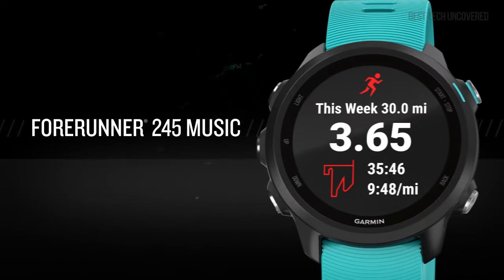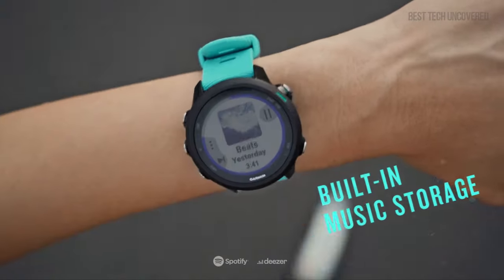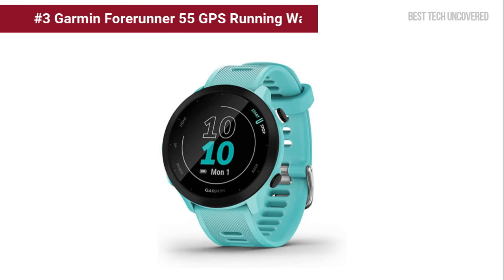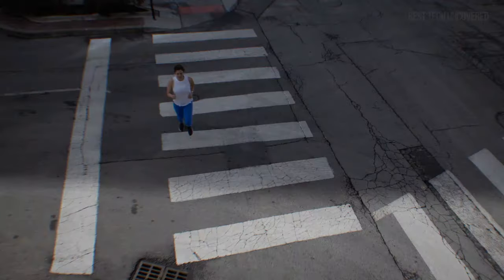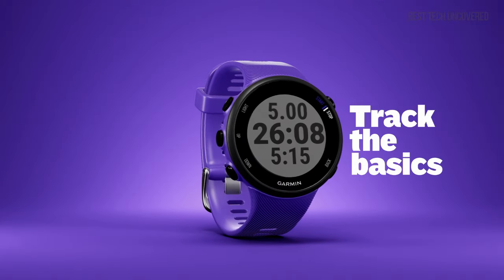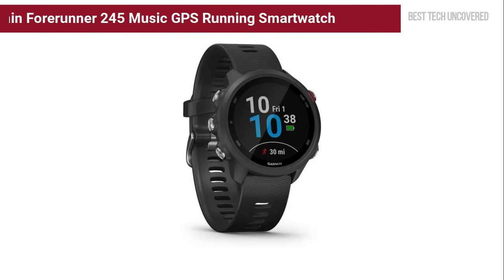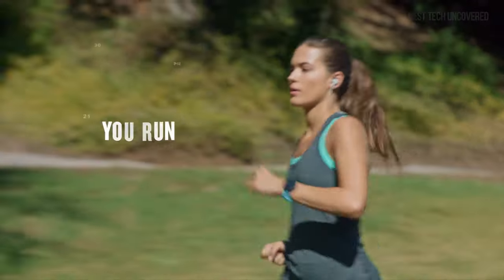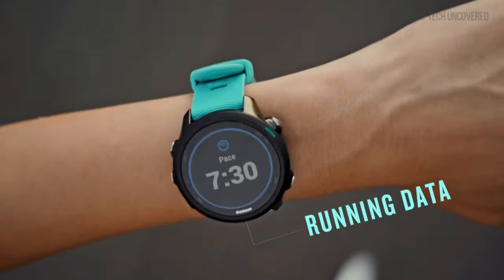Best Garmin Watches For Running in 2024: Essential Gear for Runners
Links to the Best Garmin Watches For Running in 2024 are listed below. At Best Tech Uncovered, we've researched and explored the options to bring you the Top 3 Best Garmin Watches For Running on Amazon helping you save time and money.

►3. Garmin Forerunner 55

►2. Garmin Forerunner 45s

►1. Garmin Forerunner 245

✮✮✮ Are you a student? Enjoy FREE Amazon Prime shipping for 6 months

Start your FREE Audible Plus trial today and claim two free audiobooks

Looking to elevate your running game with the best technology on your wrist? Garmin watches offer unmatched features for fitness enthusiasts, from advanced GPS tracking to heart rate monitoring. This is where the best Garmin watches for running come into play.

In today's video guide, we're breaking down the top Garmin watches available on the market to help you make the perfect choice.
Chapters
00:00 - Intro
00:33 - 3. Garmin Forerunner 55 Review
01:04 - 2. Garmin Forerunner 45s Review
01:32 - Garmin Forerunner 245 Review